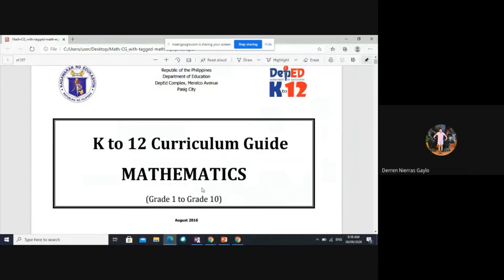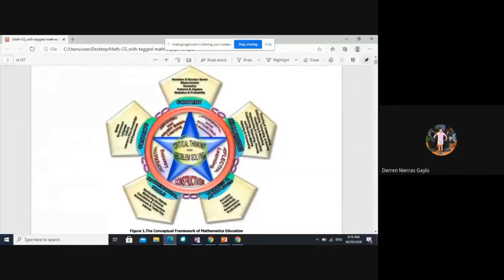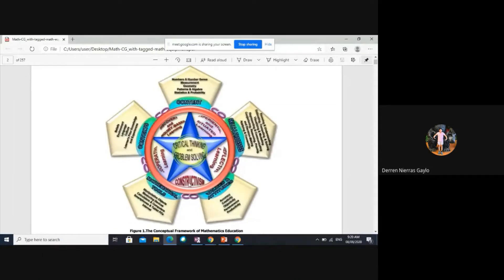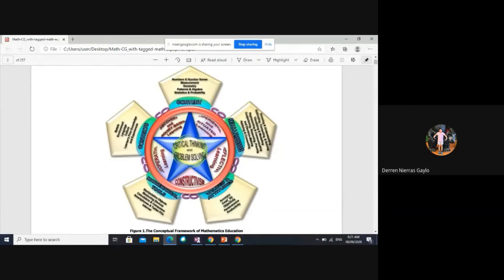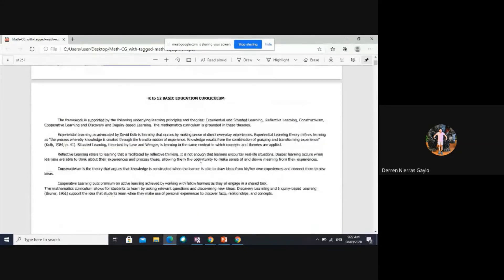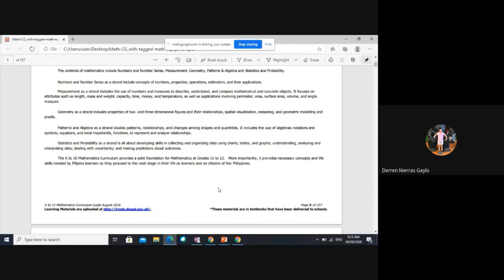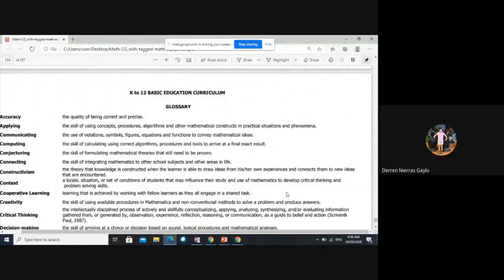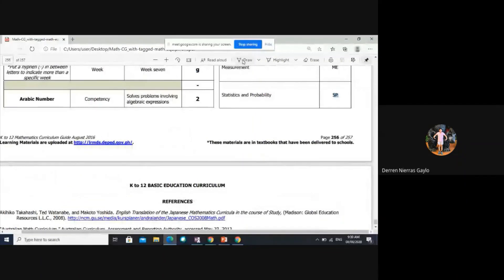Lesson 1: K to 12 Mathematics Curriculum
For students in Principles and Strategies in Teaching Mathematics